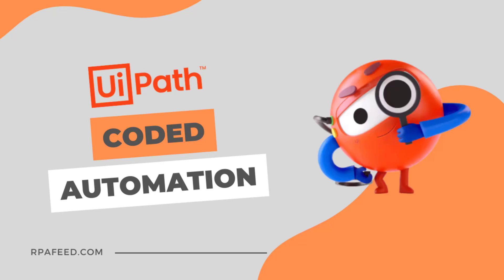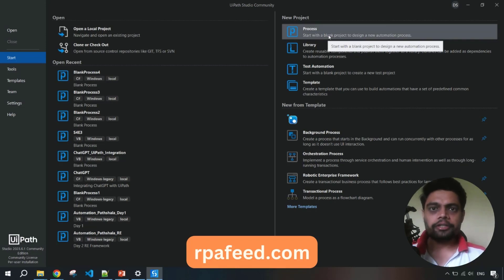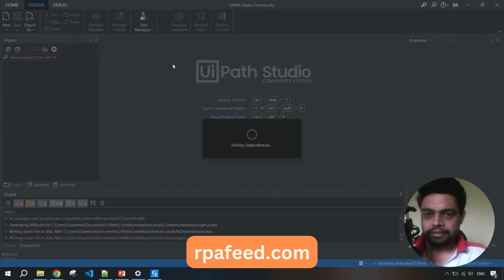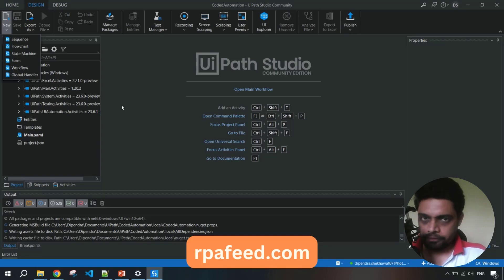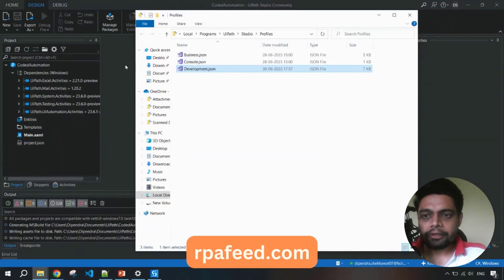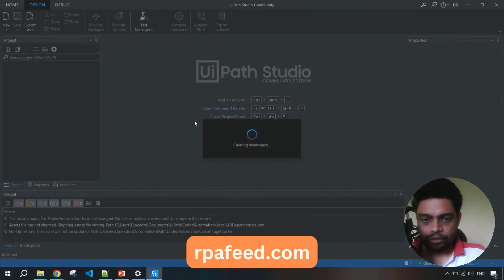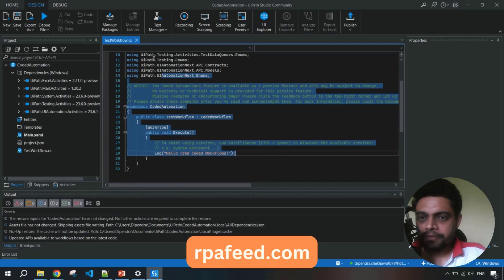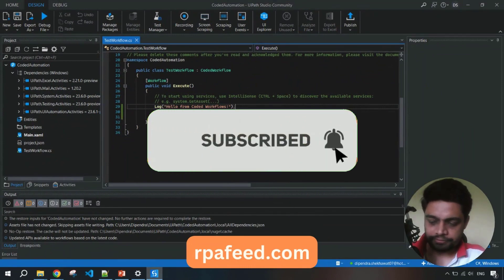How To Write Code in UiPath Studio? | Coded Automation in UiPath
In this video, we have demonstrated the Coded Automation feature in UiPath. Using that you can directly write C# code in your automation workflows.